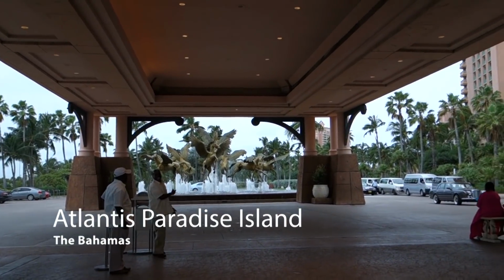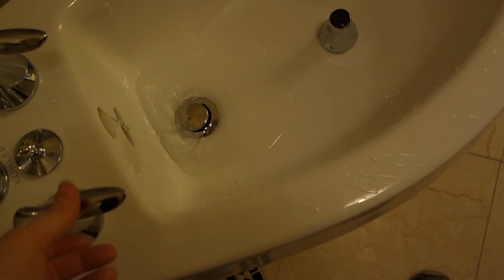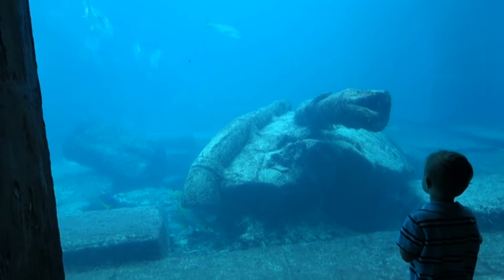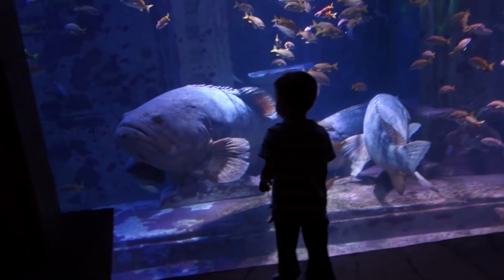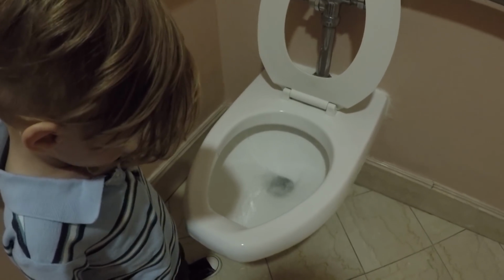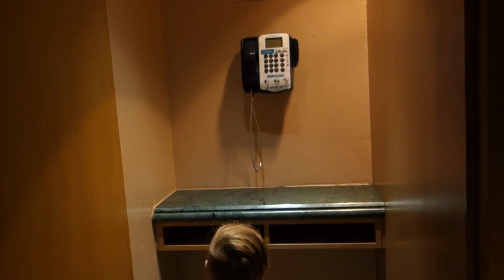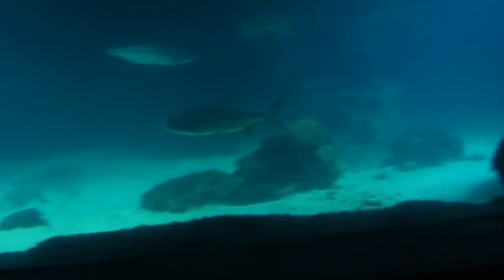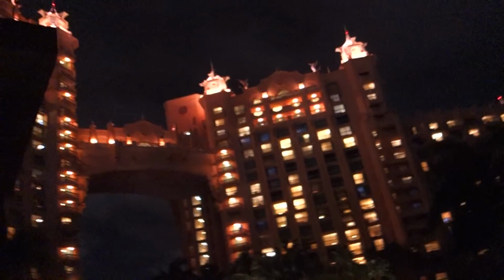Toilet & Elevator Tour: Atlantis Paradise Island Resort, Bahamas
Explore Atlantis Paradise Island Resort in The Bahamas, with lots of toilets, sting rays, elevators, manta rays, lifts, fish, bidets, and even sharks!